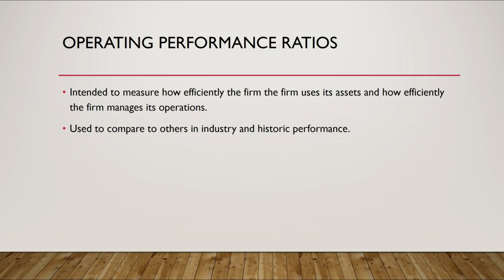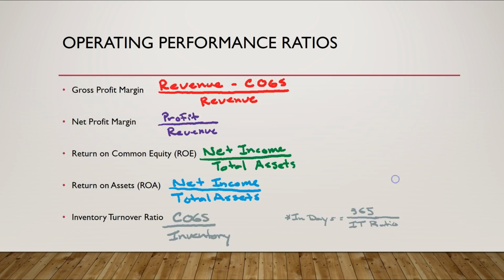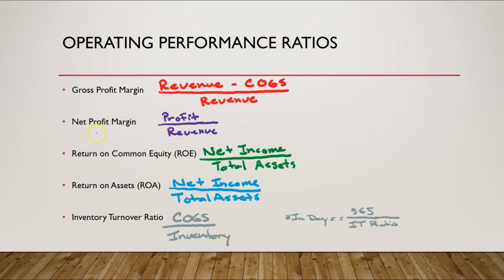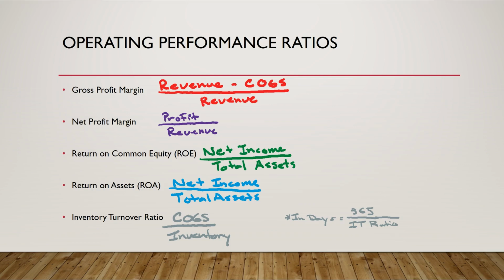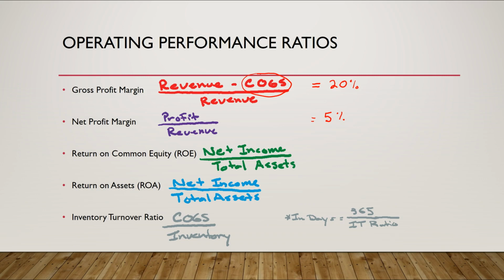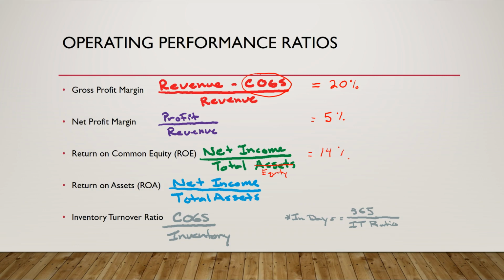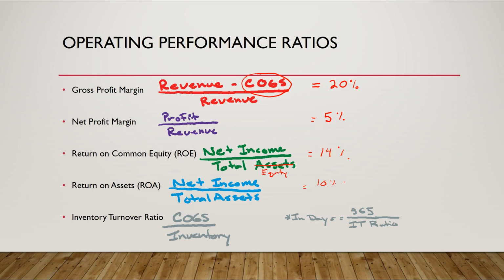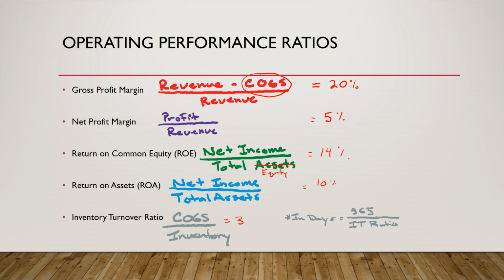Operating Performance - Ratio Analysis